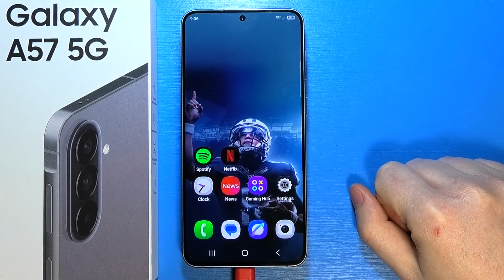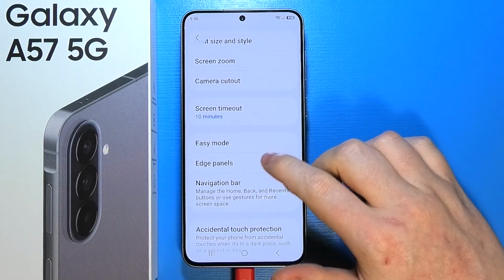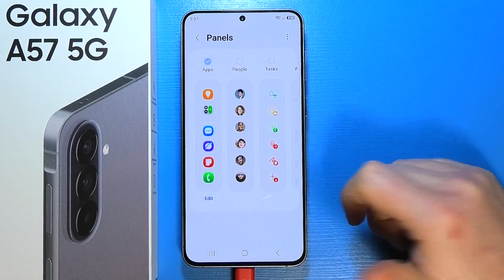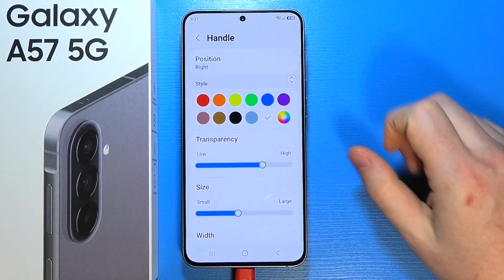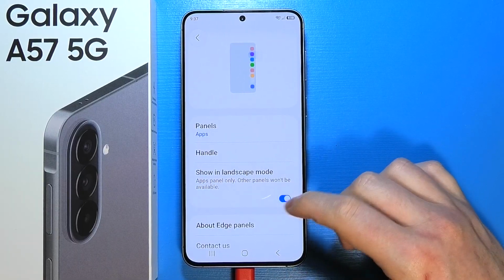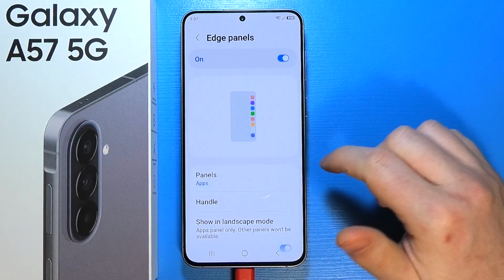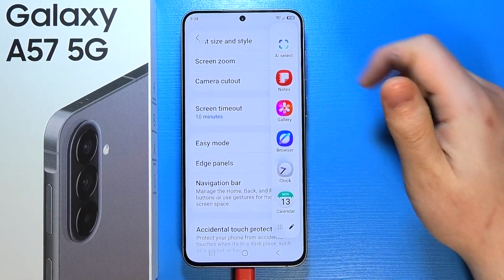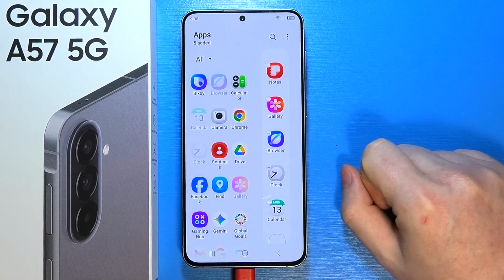Samsung Galaxy A57 5G: How to Customize Edge Panel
Personalize quick access tools on your Samsung Galaxy A57 5G edge panel. This guide walks through editing shortcuts and layout options. Learn how side panel features on the Samsung Galaxy A57 5G improve multitasking. Keep your favorite apps within reach.